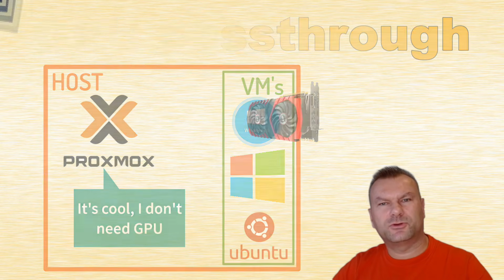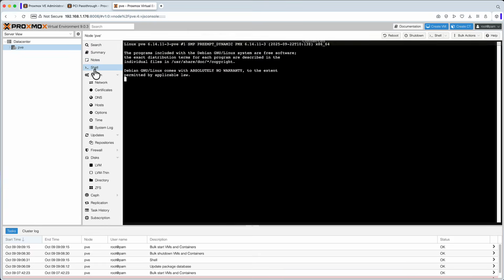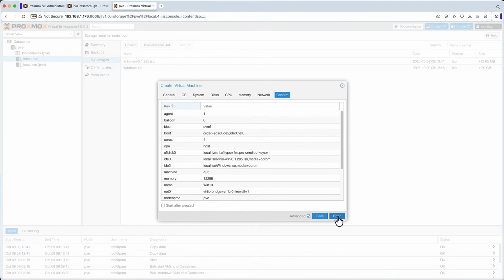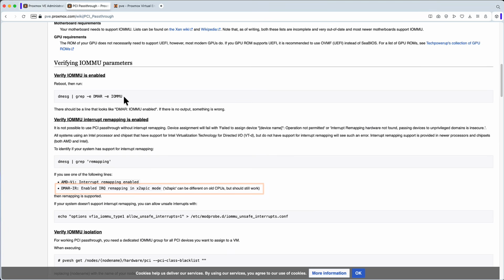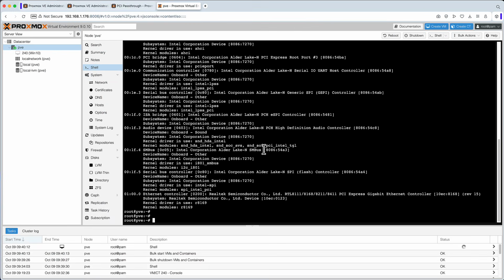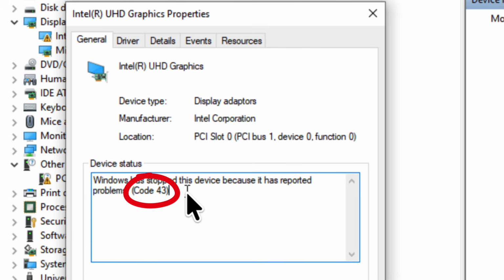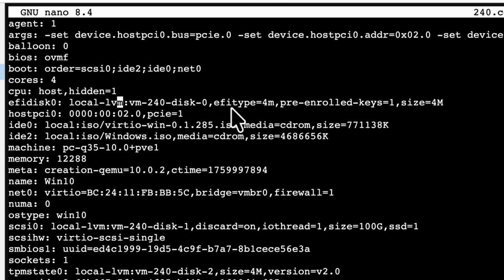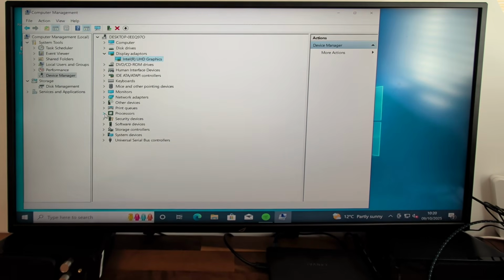Proxmox GPU passthrough tutorial - pass through N100 Intel Alder Lake-N UHD integrated iGPU Graphics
How to passthrough a GPU in Proxmox? In this video we will pass through Intel Alder Lake-N UHD Graphics integrated iGPU on Intel 12th gen N100 processor running on Proxmox 9.
We will see all needed settings and we will apply custom ROM to fix Code 43 in Windows driver.
We will talk about IOMMU and driver blacklisting - all that you need to pass through your graphic card!
This video shows N100 iGPU pass through process in Proxmox 9 but can also be followed if you have dedicated Nvidia or AMD graphic card because the process is very similar.

== ⏰  TIMESTAMPS ⏰ ==

0:00 Proxmox GPU passthrough tutorial
1:35 BIOS VT-d IOMMU settings for N100 iGPU passthrough
3:25 Update Proxmox and kernel
4:30 Create Windows VM for GPU passthrough
6:10 q35 machine and OVMF UEFI BIOS configuration
8:35 Windows installation process
11:55 Fixing missing DMAR: IOMMU enabled setting
14:05 Verify IOMMU isolation / iommu group
15:05 Blacklisting drivers in modprobe
17:35 Passing through iGPU to Windows VM
19:10 Fixing Code 43 in Windows VM for Alder Lake-N UHD Graphics
20:28 Upload a custom ROM to fix Code 43
22:30 Change configuration file for the Windows VM
24:15 Run Win VM again with changes applied
25:05 How to stop instance if it does not want to shut down
25:50 How to pass through USB devices – keyboard and mouse

== ⏰  TIMESTAMPS ⏰ ==

==  83 ==